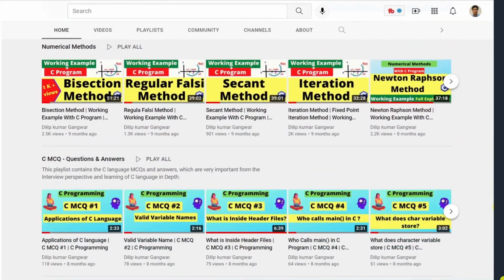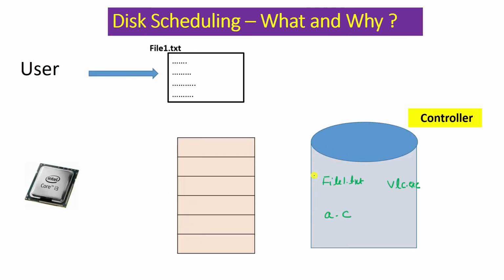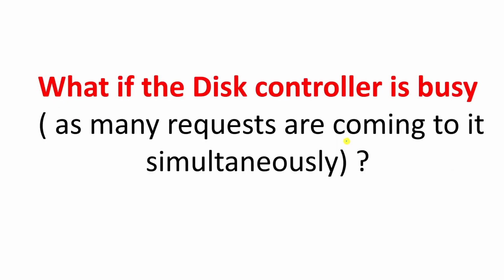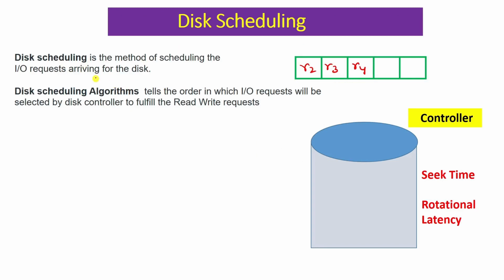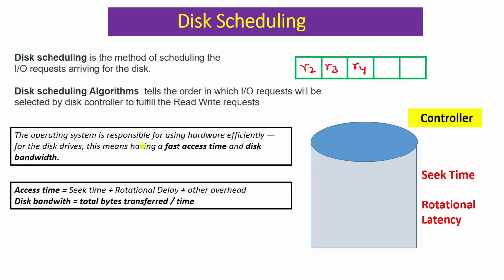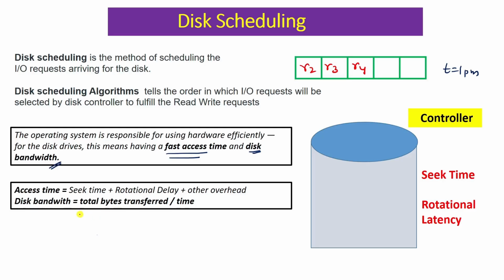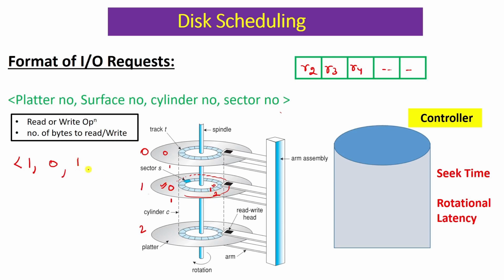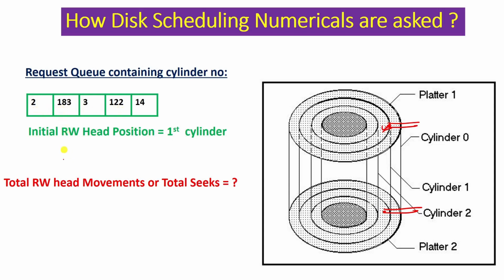Need of Disk Scheduling and Algorithms || What & Why ?|| Operating Systems || Dilip Kumar Gangwar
In this video, I have explained :
1. What is Disk Scheduling
2. Why do we need disk scheduling and disk scheduling algorithms.
3.Introduction to disk scheduling  algorithms